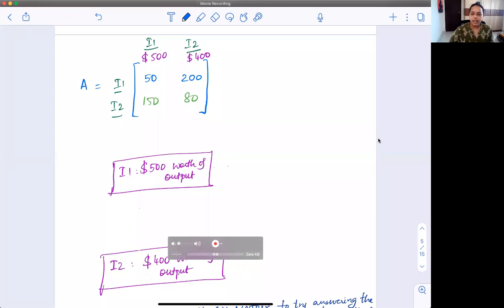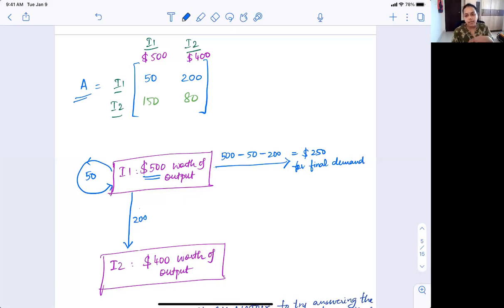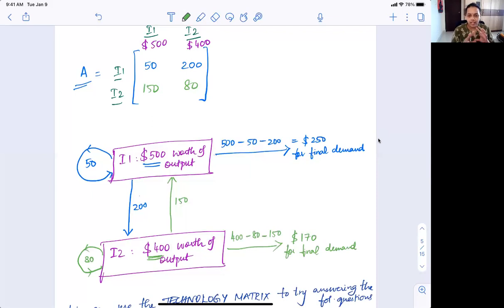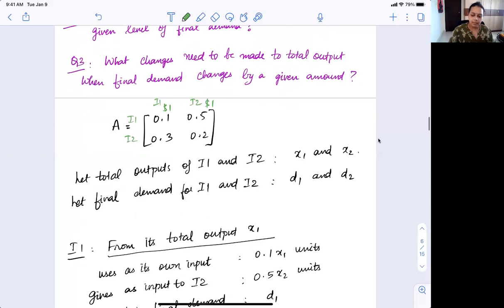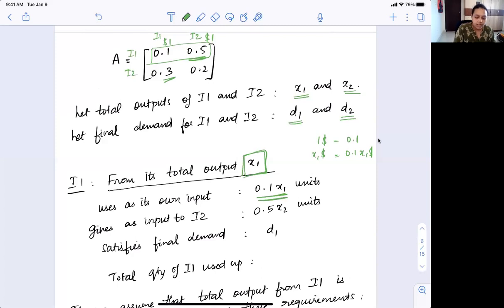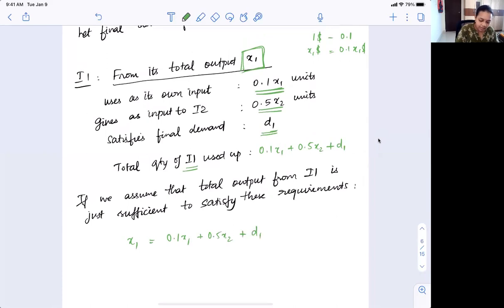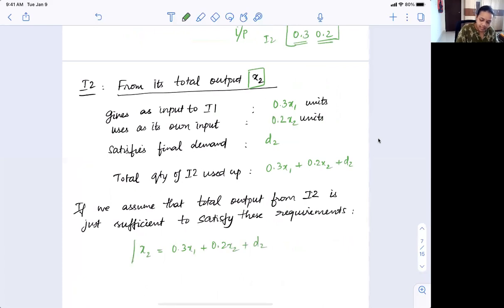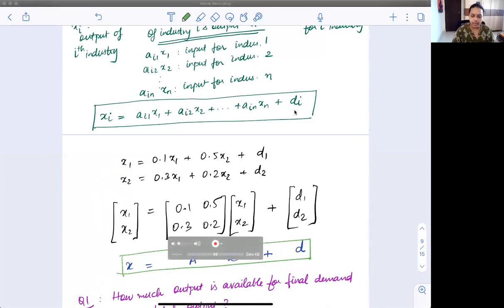Week 10 - Async 2 - Input-Output Analysis